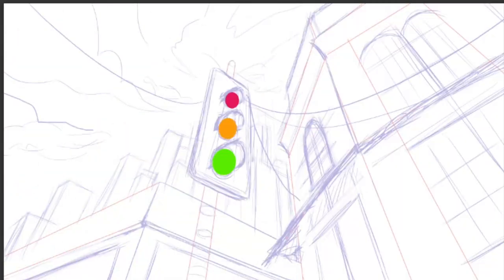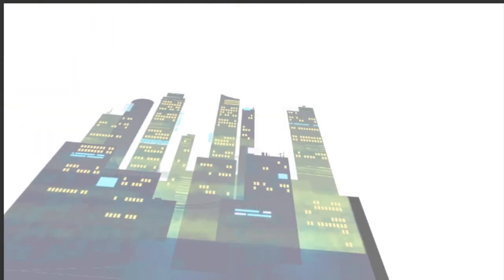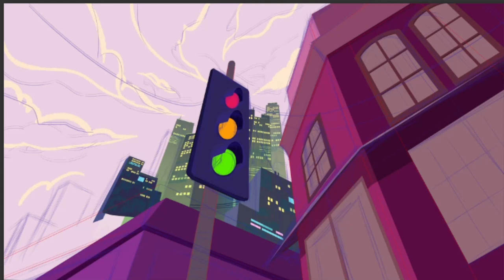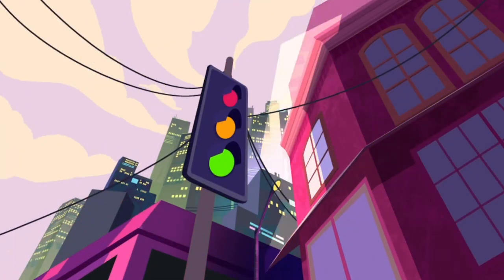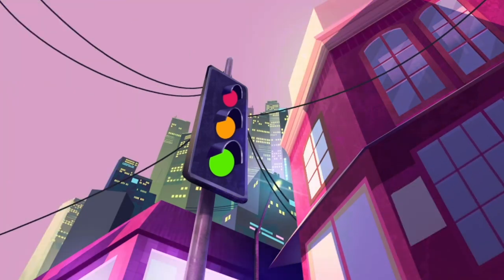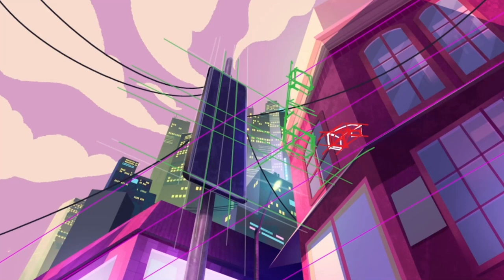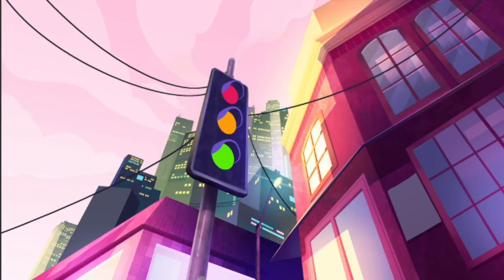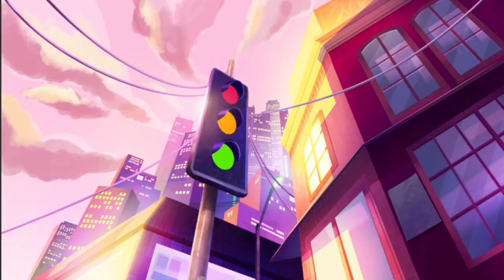Animation background tips in 40 seconds!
Tell us what you think. We'll be keeping you all updated on progress.